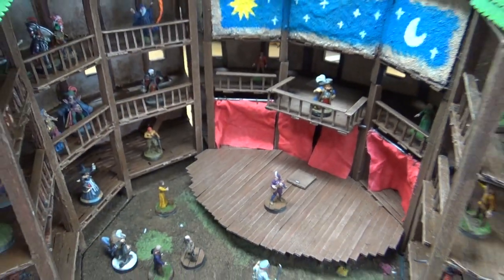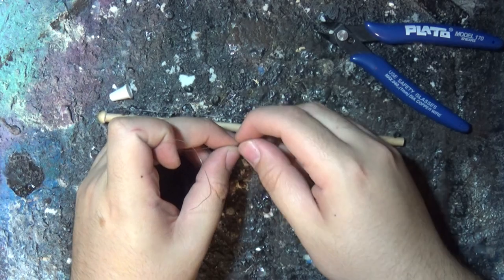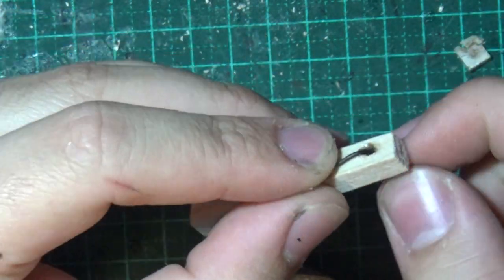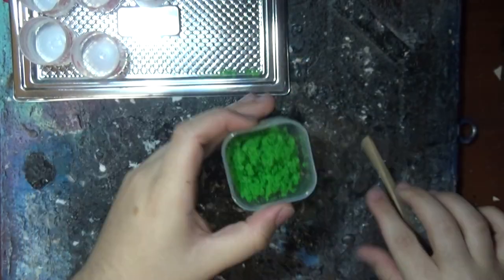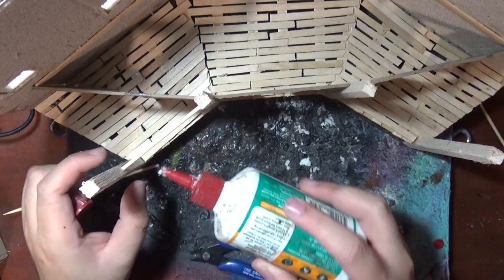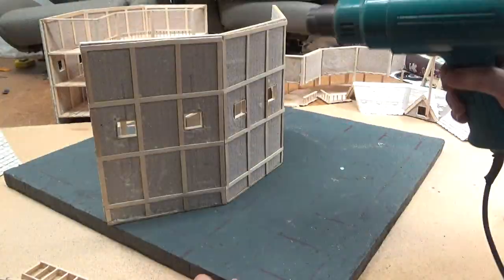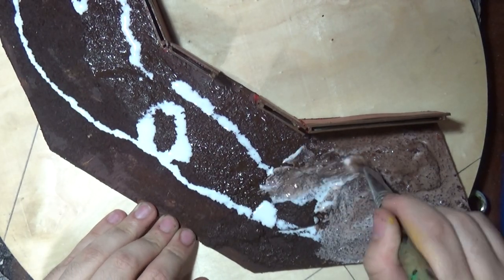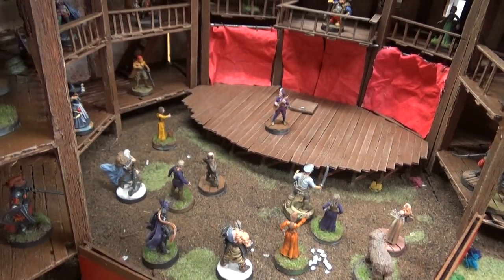Miniature Modular Theatre Finale!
Today I've finished my Modular Theatre. There are many different techniques used in the video that I'm trying for the first time, and definitely some rough patches, but I enjoyed the process alot! and can't wait to show my players!

0:00 Intro
0:45 Roof
1:37 Flag pole
2:06 Door
2:41 Hanging Sign
4:25 Miniature flowers
4:56 Stairs
5:16 Curtins
5:56 Trapdoors
6:23 Entry Stairs
6:36 Painting and Flocking
9:15 Finished!